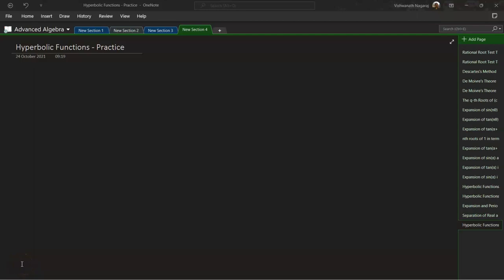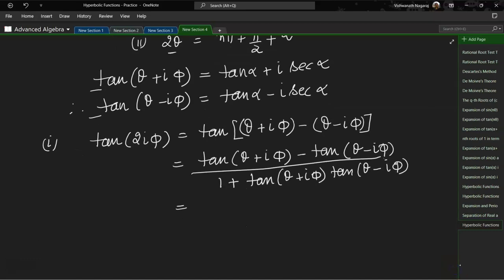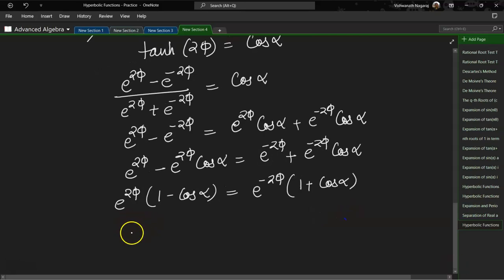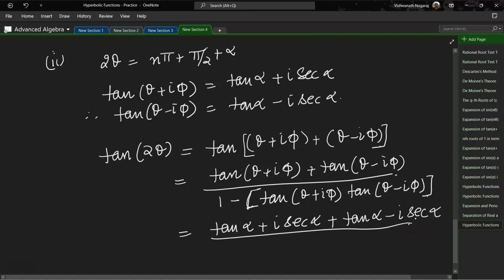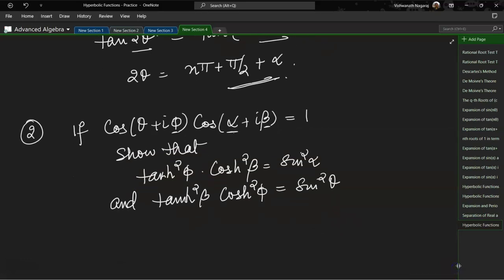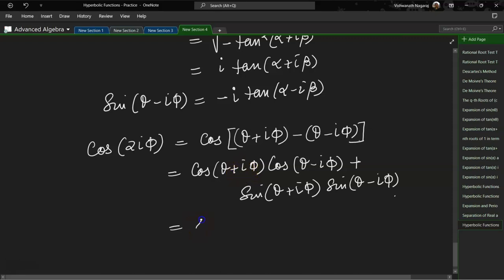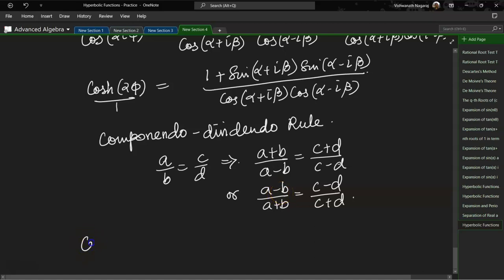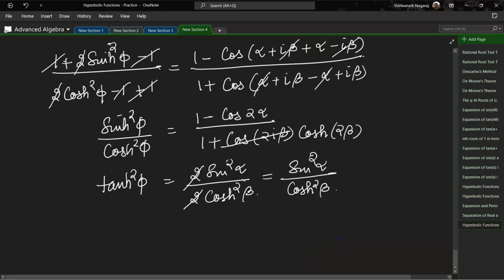088 - Using Hyperbolic Functions - Practice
Problem solving using hyperbolic functions.